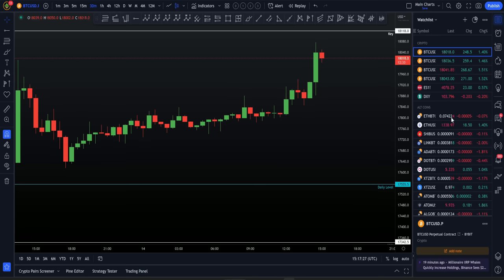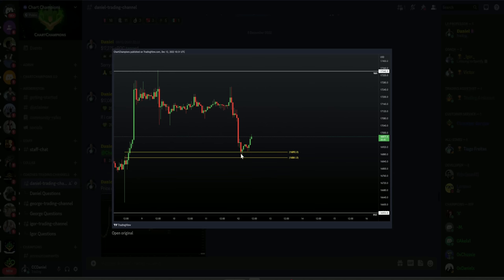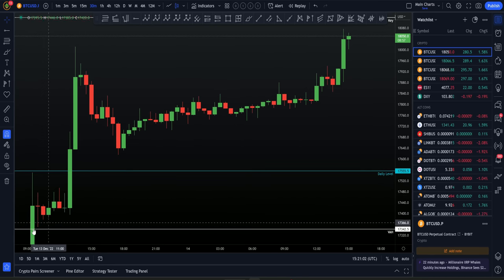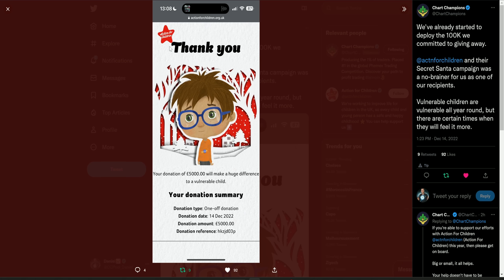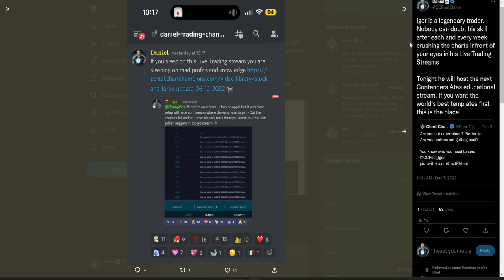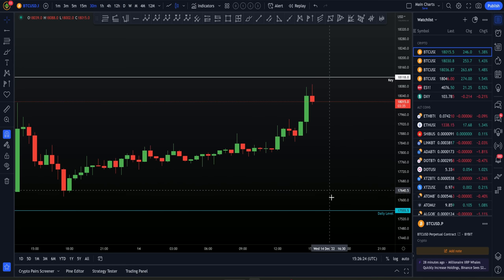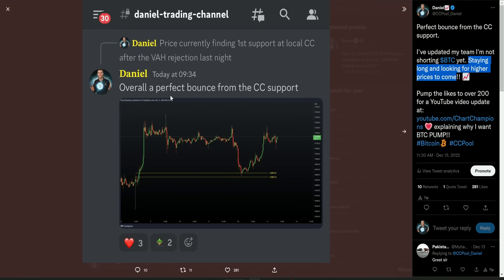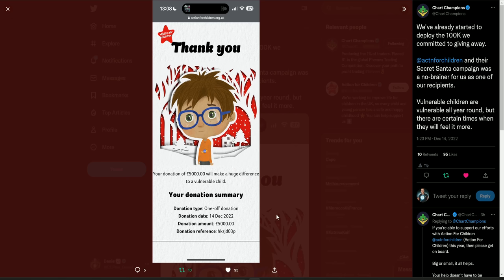Why Bitcoin is pumping + Next targets!! [I'm long for $18,120 target] 📈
BTC Bitcoin Technical Analysis live now price prediction today 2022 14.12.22 $BTC is pumping after bouncing from CC Support level. I explain why no local short trades, and my next long trade targets!